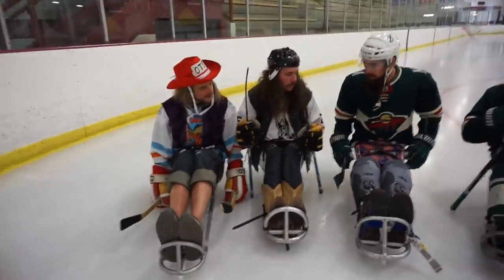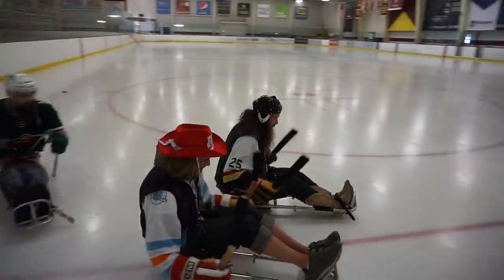PLAYING SLED HOCKEY FOR THE FIRST TIME....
We played our first game of sled-hockey in Minnesota with the boys from the Hendrickson Foundation.Its one of the best charity events of the year, they help people with disabilities play hockey from Blind, to wounded warriors its an event that we love coming too.